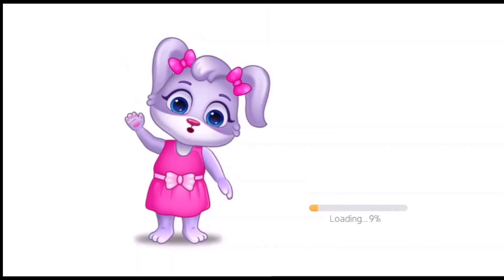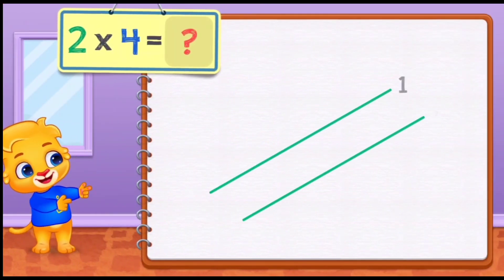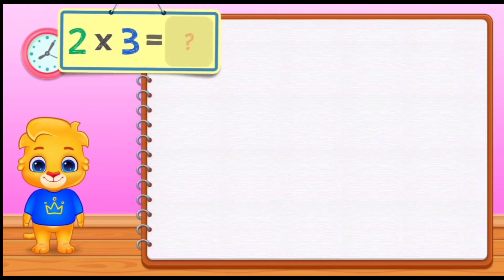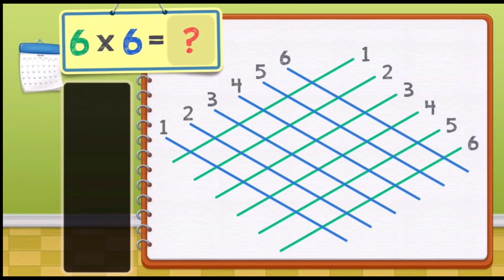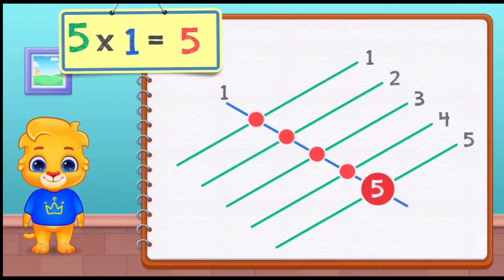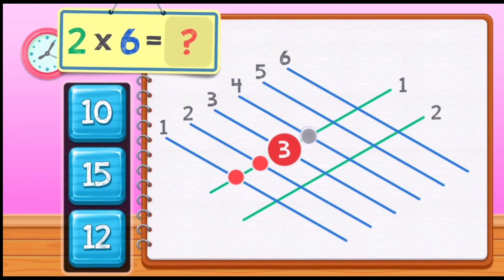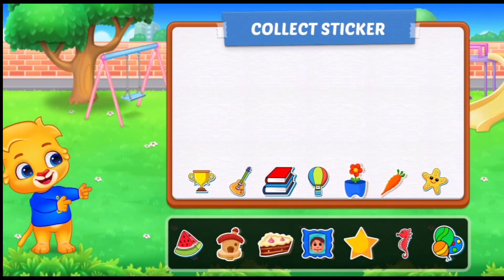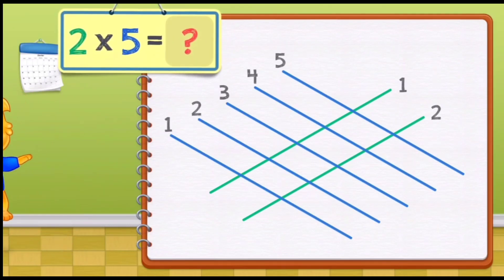MULTIPLICATION USING STICK METHOD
Why is it important to learn about numbers?
It helps children understand both how our number system works, and how numbers relate to each other. Children who develop number sense have a range of mathematical strategies. They know when to use them and how to adapt them to meet different situations.

Level 1: Warm Hug From It's Me Jave

Level 2: Love, It's Me Jave